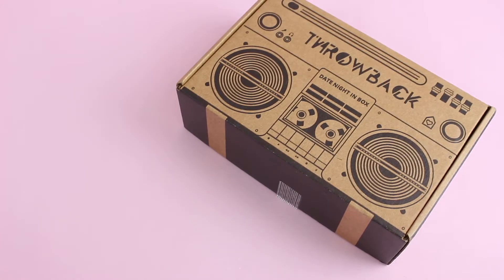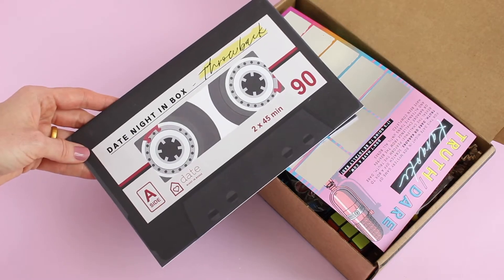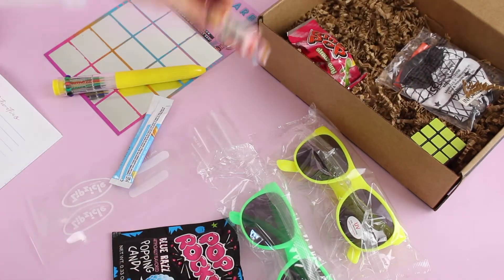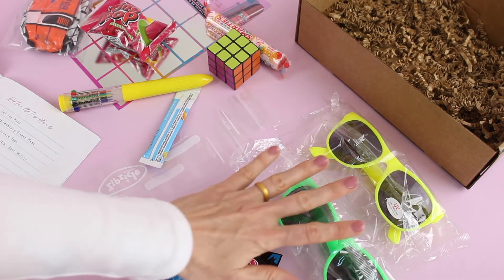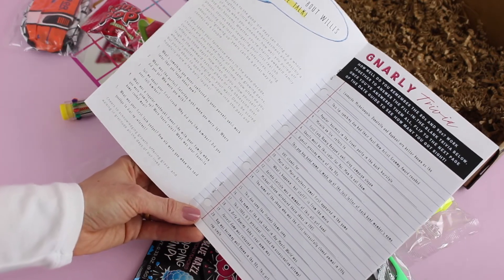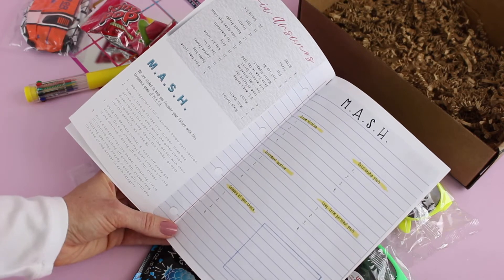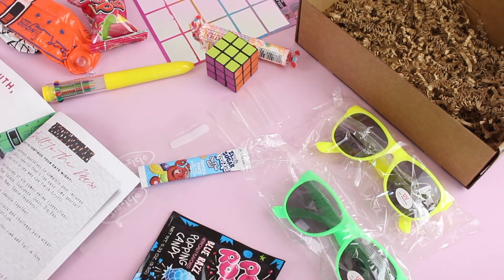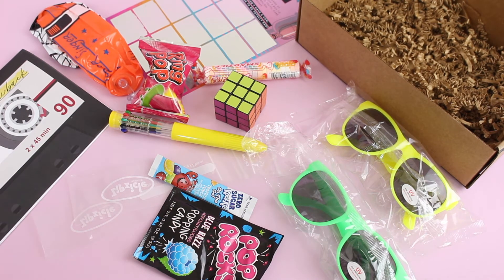Date Night In Box Review March 2019: Couples Subscription Box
★ FOLLOW US ★